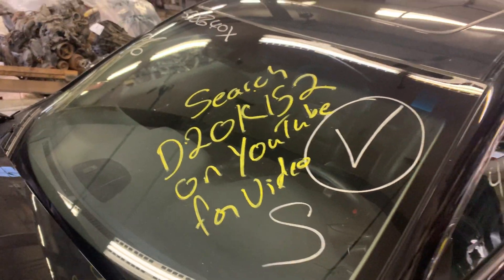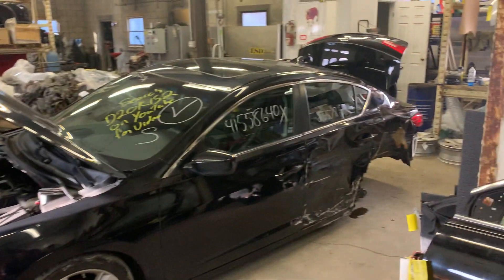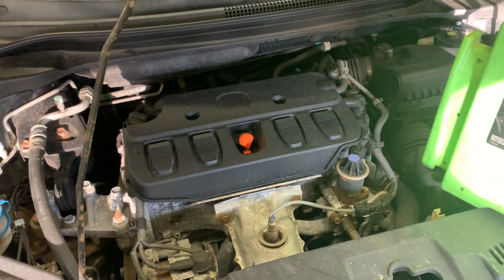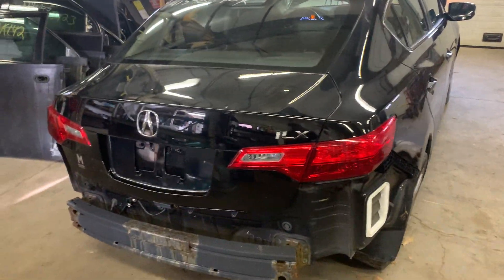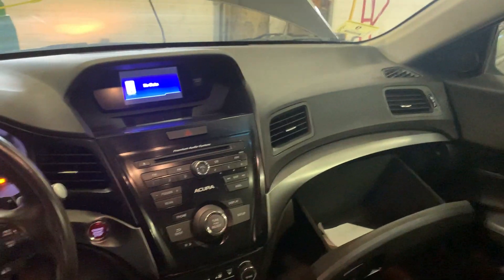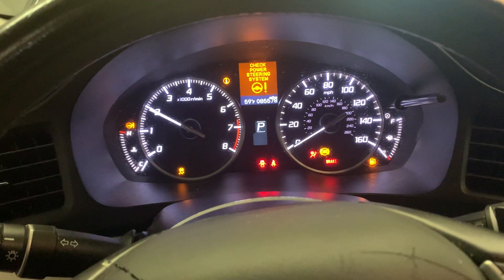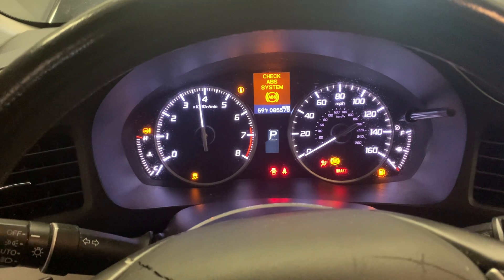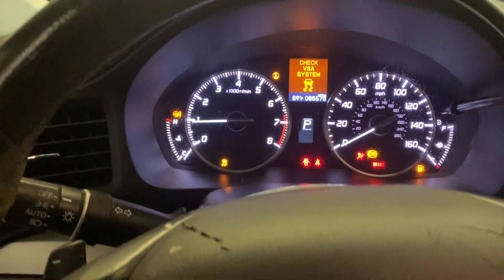D20L152 2015 Acura ILX Test Video